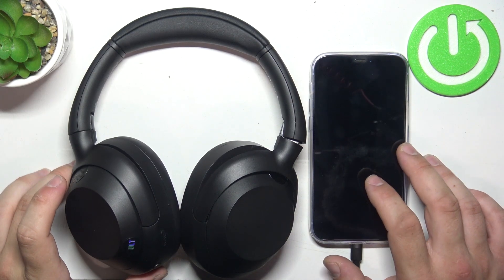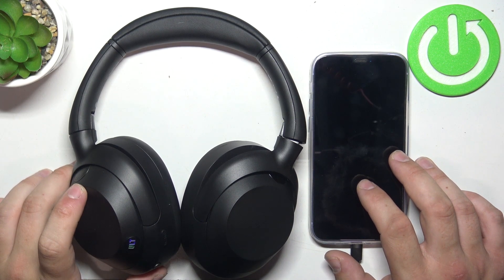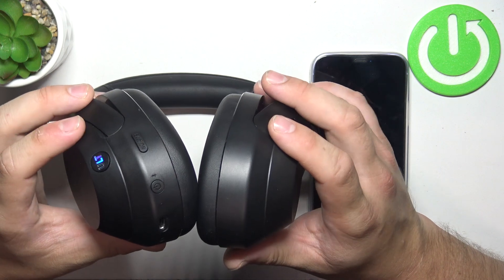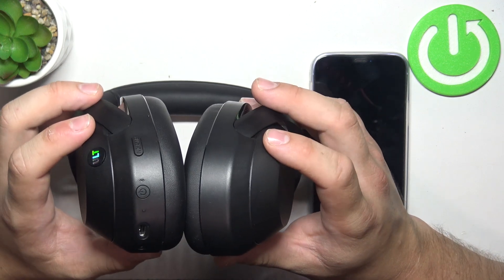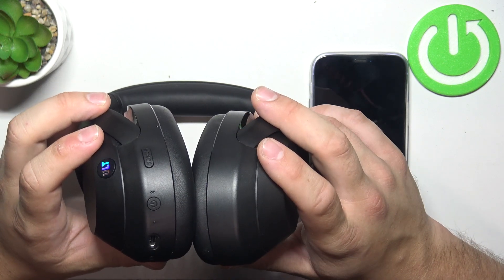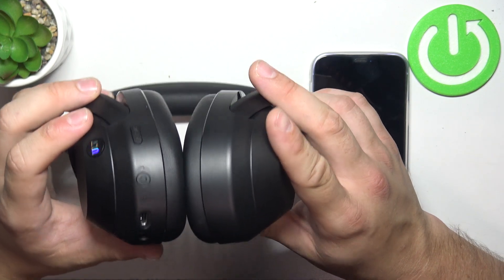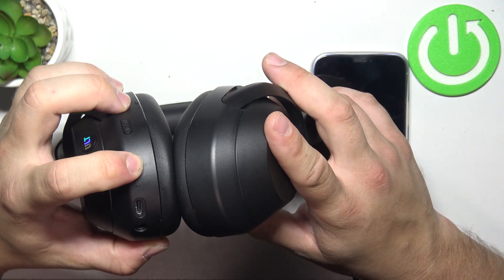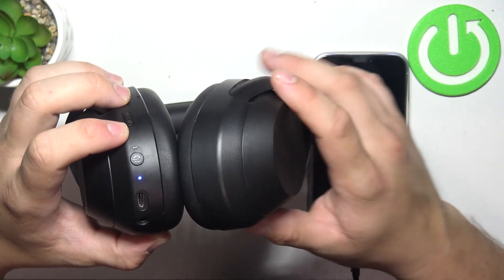How to Enter Pairing Mode on SONY ULT Wear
Find out more info about your device:
Need to connect your SONY ULT Wear to a new device? In this video, we’ll guide you through the steps to enter pairing mode on your SONY ULT Wear, making it ready to connect with your smartphone, tablet, or other Bluetooth devices.

How to Activate Pairing Mode on SONY ULT Wear?
How to Put SONY ULT Wear in Pairing Mode?
How to Start Bluetooth Pairing on SONY ULT Wear?